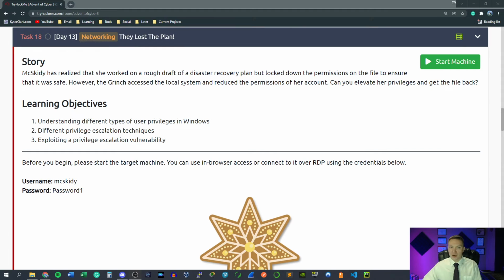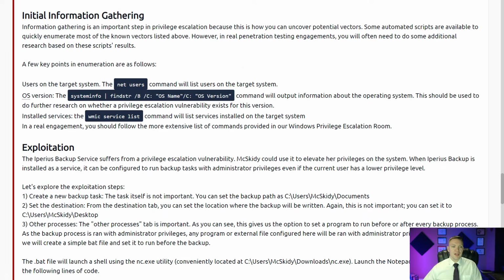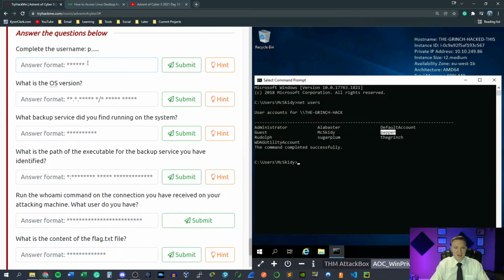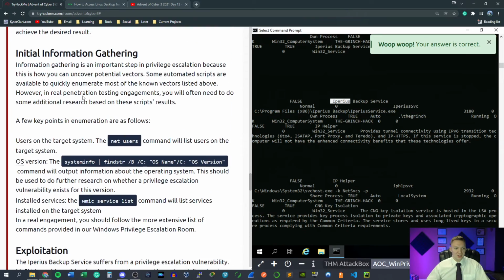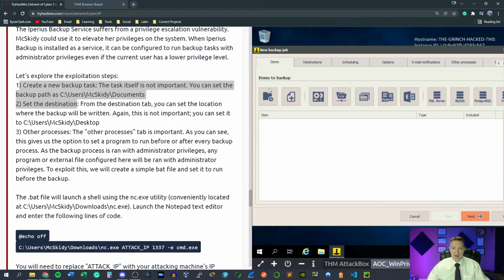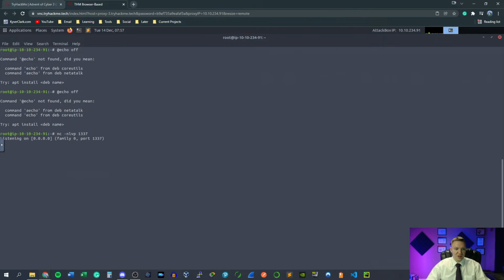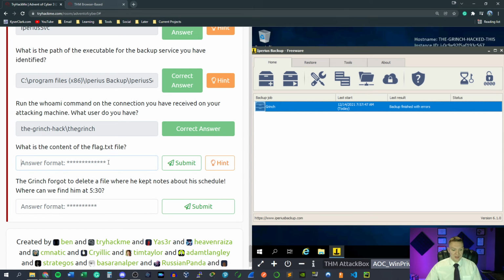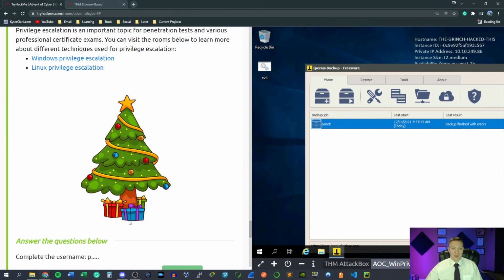Advent of Cyber 3 - Day 13: They Lost The Plan! | TryHackMe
Windows Exploitation

Time Stamps
0:00 - Intro & Story
0:32 - Task Overview
2:14 - Question 1
2:56 - Question 2
3:22 - Question 3
4:14  - Question 4
4:30 - Question 5
7:18 - Question 6
7:56 - Question 7
8:35 - Final Thoughts